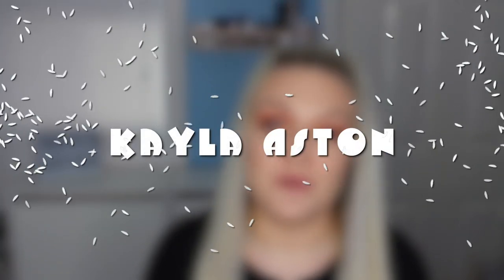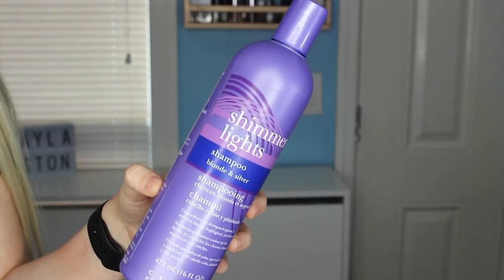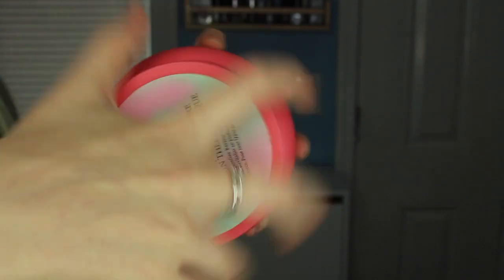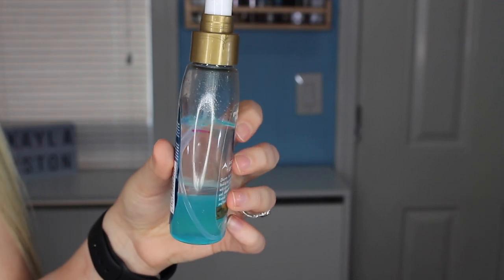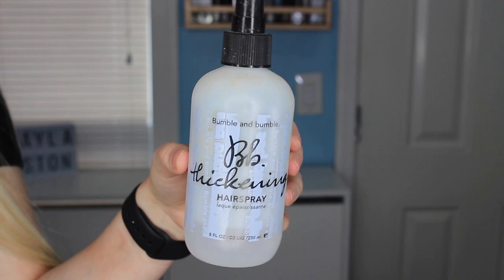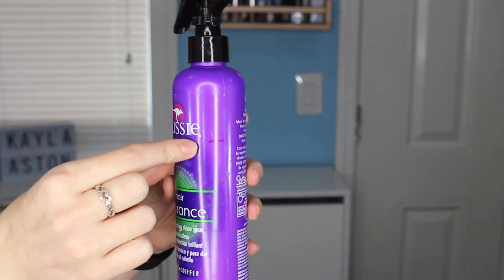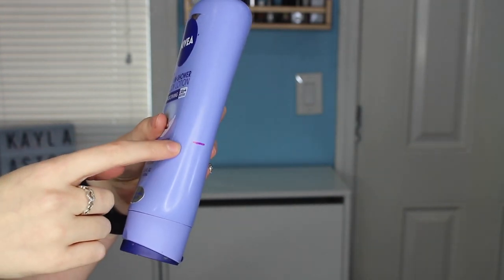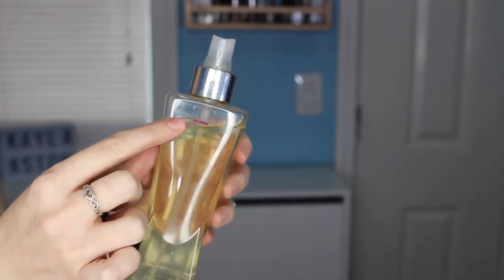ROLLING HAIR & BODY CARE PROJECT PAN 2018 | Intro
Hey babes!

Today I am starting a new series on my channel! I am kicking off a rolling hair & body care project pan series. I will share an update on this rolling hair & body care project pan monthly. For this rrolling hair & body care project pan I will be trying to use up 7 products at a time. Whenever I finish a product in this rolling hair & body care project pan I will add another hair or body care item to replace it in this rolling hair & body care project pan series. This rolling hair & body care project pan is a bit different than my last panning project. This rrolling hair & body care project pan will be ongoing project that I plan to keep doing as long as you guys are interested / I see fit.  In this rolling hair & body care project pan video I picked out a nice range of haircare and bodycare products. Some of the rolling hair & body care project pan products I chose have been used a lot already and I hope to be able to use them up completely. Some of the products in this rolling hair & body care project pan video have  barely been used and I hope to be able to also be able to finish them completely. I can't wait to share my journey with my rolling hair & body care project pan series and show the updated monthly progress on each product. I wanted to do this rolling hair & body care project pan video to really help me use up my haircare and bodycare products in hopes of being more efficient in what I buy and choose to keep in my collection. This rolling hair & body care project pan may also help me in deciding what I need to declutter as I prepare to do beauty collection videos. I hope you all enjoy this rolling hair & body care project pan video. If you do enjoy this rolling hair & body care project pan video, please leave me a thumbs up for this rolling hair & body care project pan video.

XOXO Kayla Aston

PRODUCTS MENTIONED

Clairol Shimmer Lights Shampoo

OGX Gravity-Defying & Hydration + O2 Lifting Tonic

Bumble & Bumble Thickening Hairspray

Aussie Hair Insurance

Nivea In Shower Body Lotion

Victoria's Secret Forever Sunshine Body Spray

LINKS / CODES

  code -  KAYLAASTONFREE  (gets you a free oil/free defuser)
 - Muddy Body
 - EBATES (Seriously, if you are shopping online use this website to get some cash back!)
- PERSONAL PLANNER Personal Planner:
Save 15% with code: K-AYLA-2017
- AMAZON SHOP